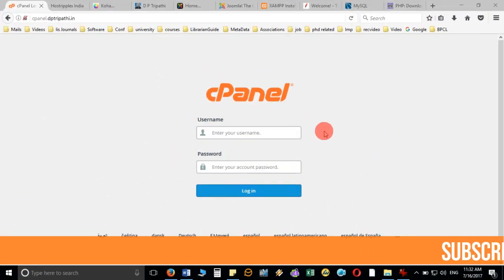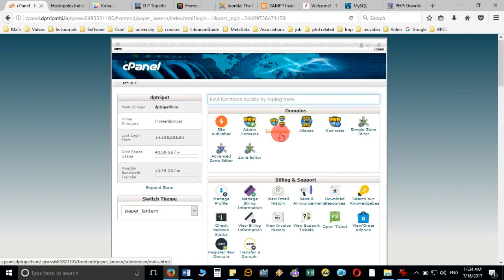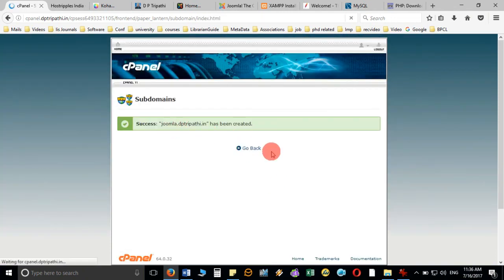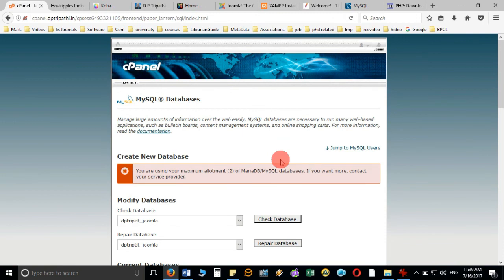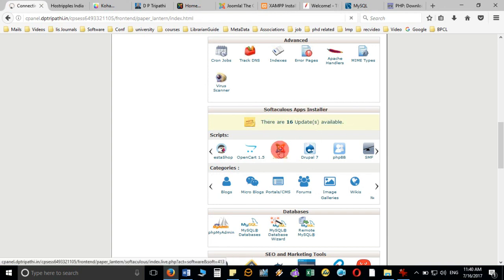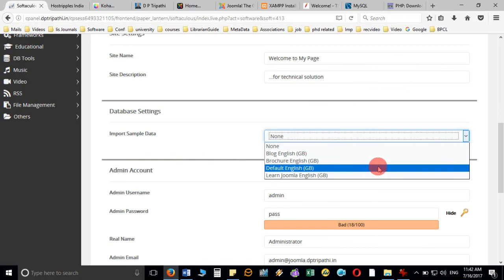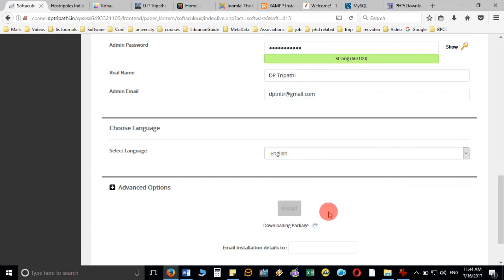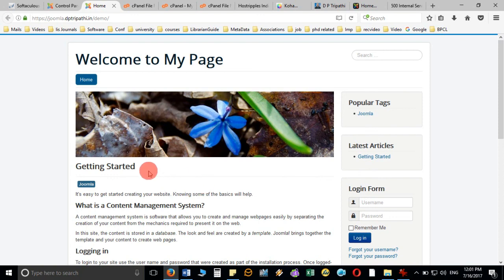3. How to Install Joomla on WebServer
This video will help to understand the basic of Installation of Joomla on Web Server.